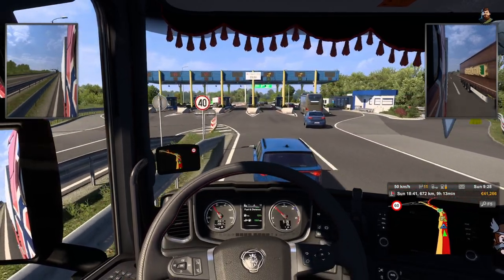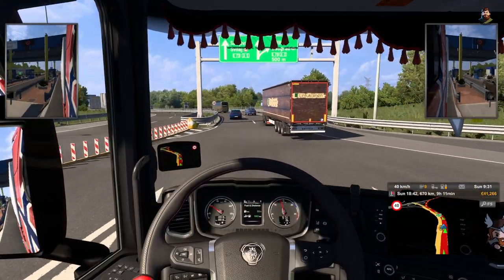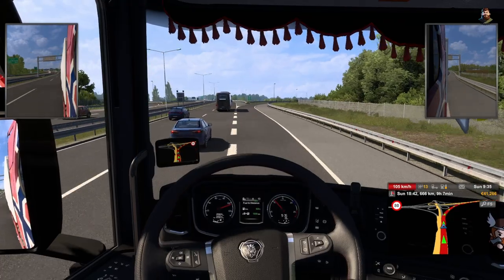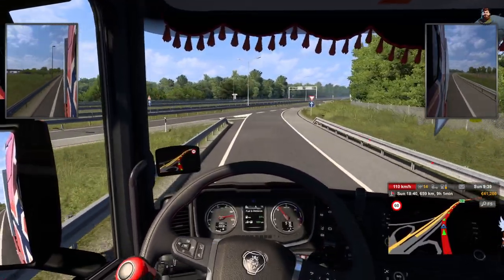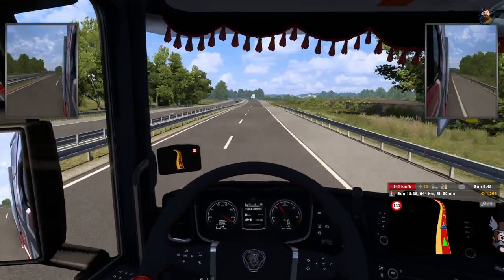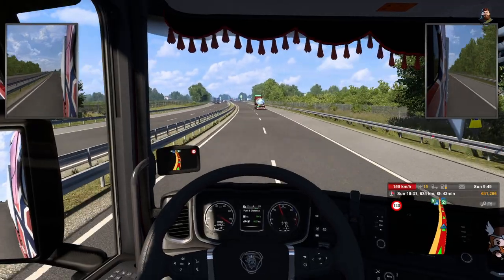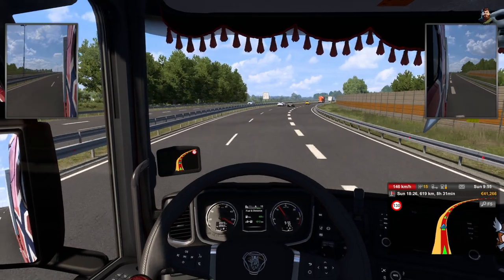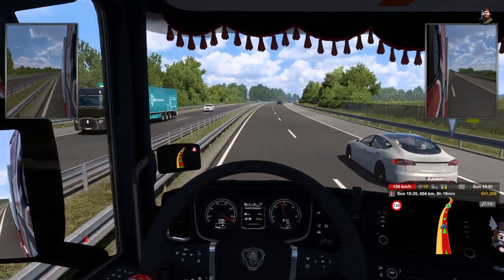15t of Motorcycles from Osijek to Salzburg - ETS2 - OBG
I'm hoping to get 50k followers on Instagram before 2024 is over.